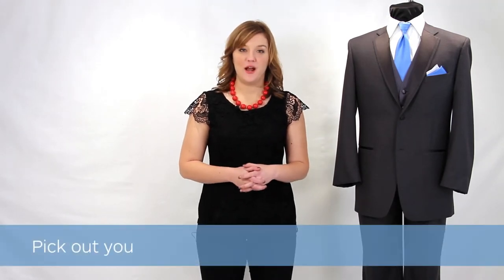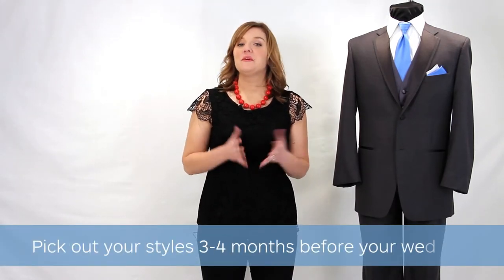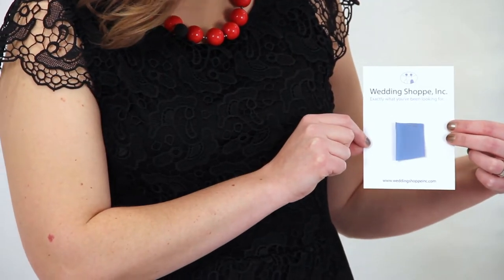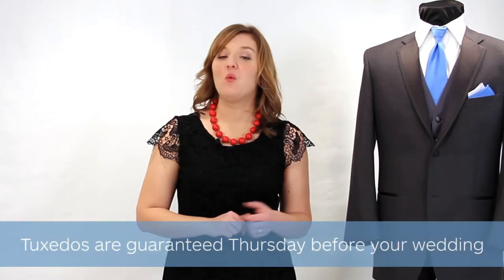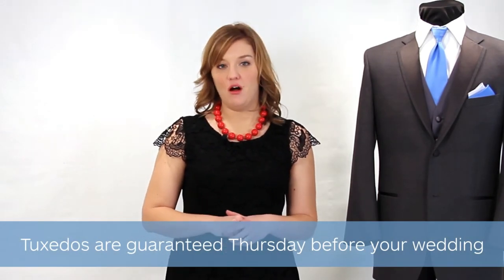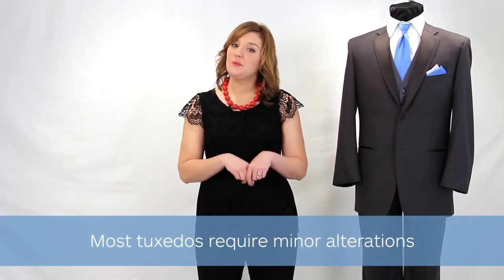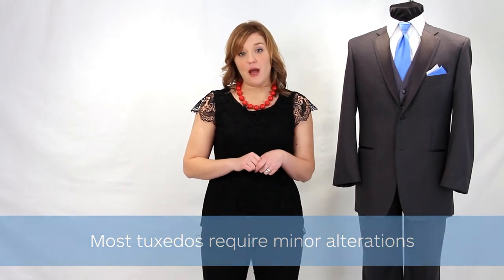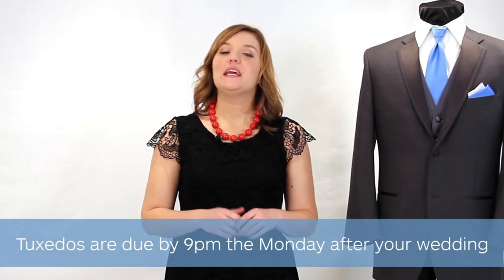What is the Tuxedo Rental Timeline at the Wedding Shoppe?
You've found the bridal gown and bridesmaid dresses, so it's time to order groomsmen attire. The Wedding Shoppe has dashing wedding tuxedos and suits available to rent for your big day! In this video, Jen will walk you through the wedding suit and tuxedo rental timelines so you know what to expect when arriving at the Wedding Shoppe.

We recommend you pick out your wedding tuxedos or suits 3-4 months prior to the wedding. When shopping for groomsmen attire, bring in any colors you would like to match. Examples may be swatches of your bridesmaid dresses or inspiration photos of your décor. You should also know that your groom and his groomsmen will not be trying on styles in-store the first day. After a style is picked out, samples will be ordered to try on in-store at a later date. One month before the wedding, all styles and measurements will be finalized.

Now for the fun part! The week before the wedding, the wedding tuxedos or suits will arrive. They are guaranteed to be available the Thursday before the wedding by 1:00 p.m. When the wedding tuxedos or suits arrive, we will call the groom. He must then let the rest of his groomsmen know.

When the party comes in, they must pay for their groomsmen attire first, and then they may try on their apparel. Minor alterations will be taken in house while you wait, so allow the pick-up process to take about an hour. All groomsmen attire is due back the Monday after the wedding by 9:00 p.m., so don't forget anything! We will check that all items have been returned when you drop them off.

Do you have a better idea of the Wedding Shoppe's suit and tuxedo rental timeline? Make your appointment with us! We'll make sure you find exactly what you've been looking for.

For more wedding advice and trends, follow the Wedding Shoppe on Facebook, Pinterest, and Twitter!